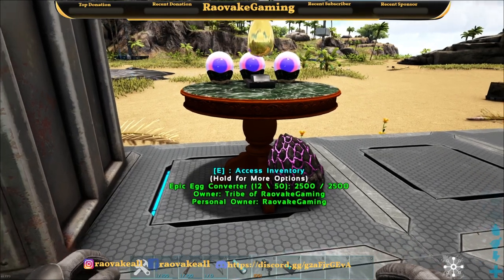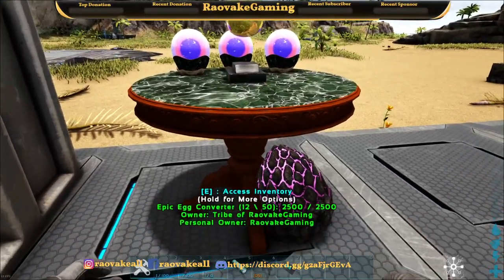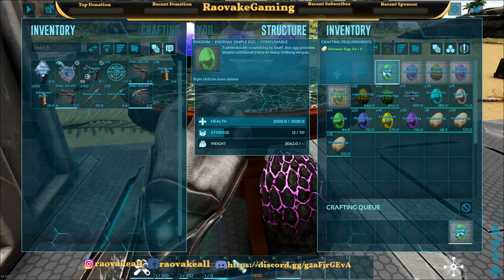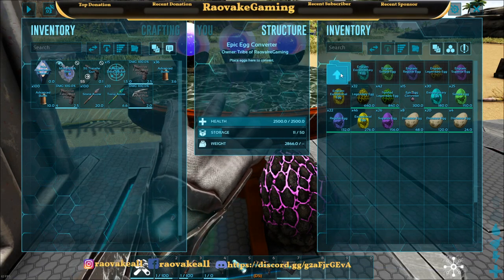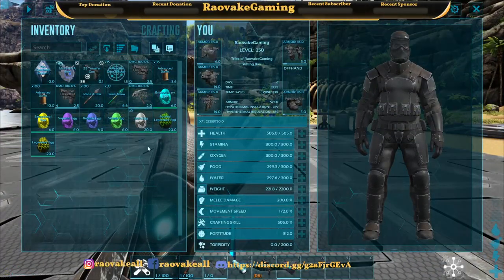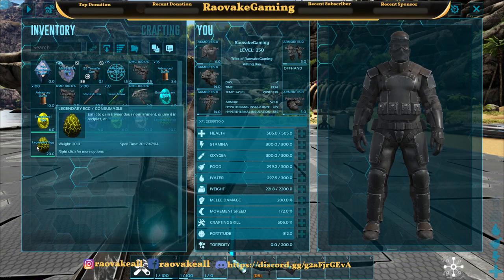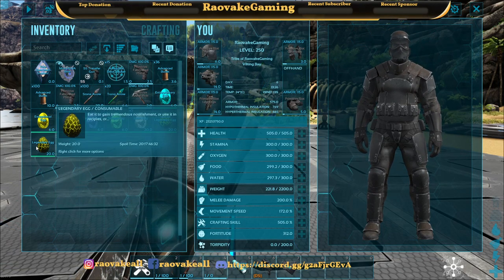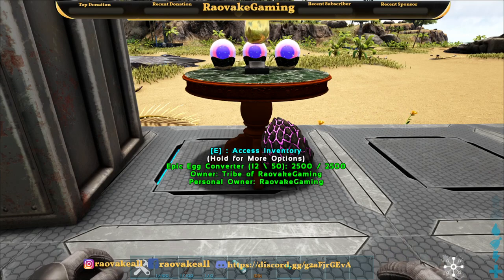Emporium Evolved - Epic Egg Converter ARK Mod Showcase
Check out the ARK mod "Emporium Evolved - Epic Egg Converter"

Ark Survival Evolved, ARK Mod Showcase, ARK Mod Spotlight, ARK Mods, Emporium Evolved Epic Egg Converter,